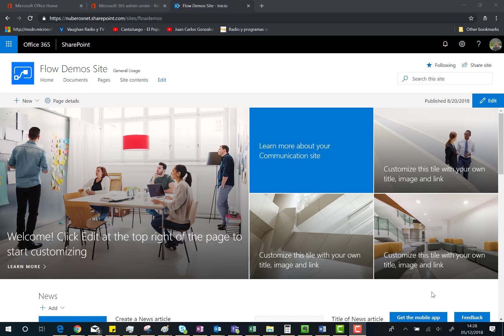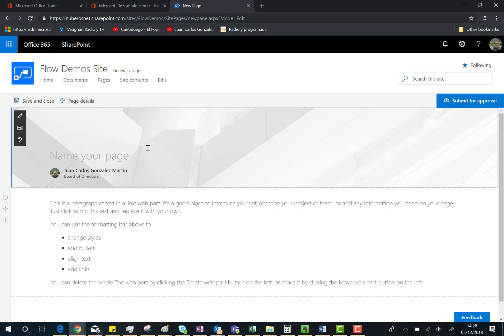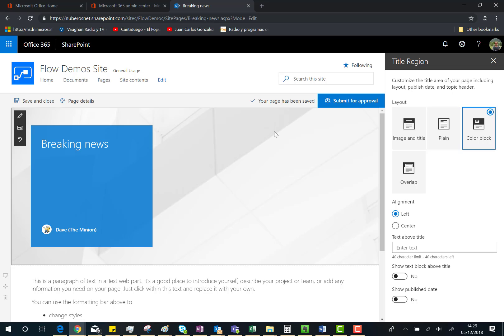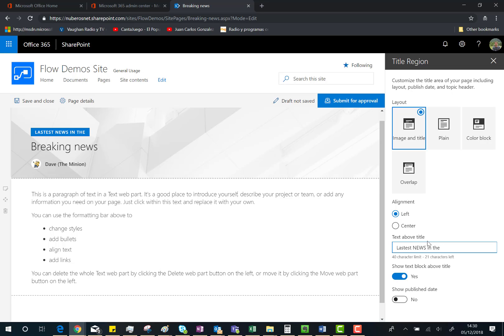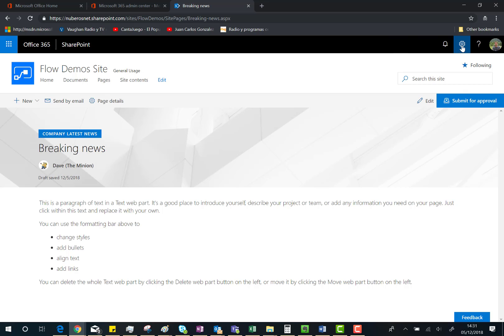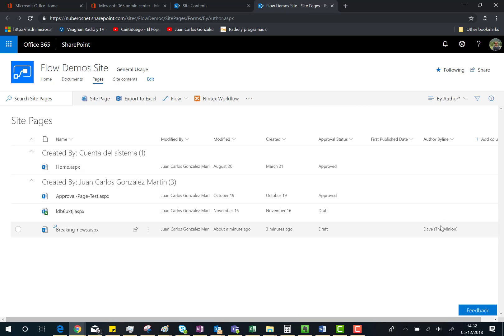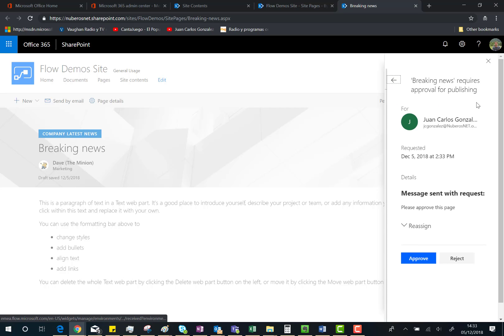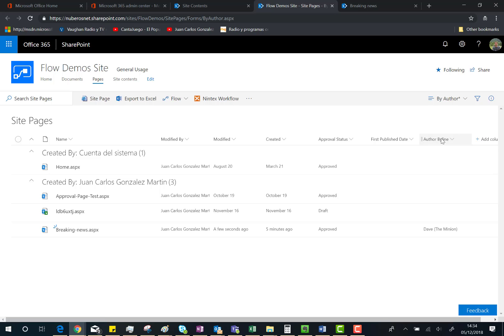Office 365 - New customization options for the page title in modern SPO pages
In this vide I introduce the new customization options available for the page title in modern SharePoint Onlinbe (SPO) pages.